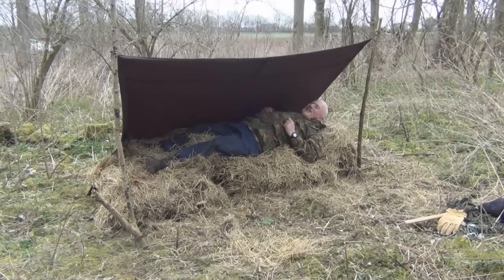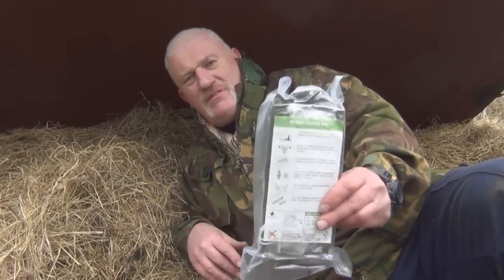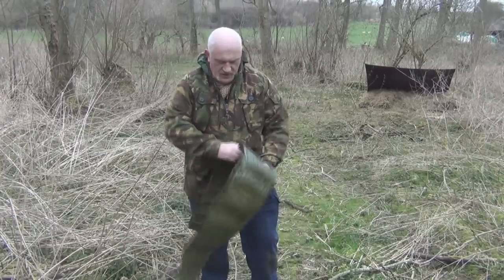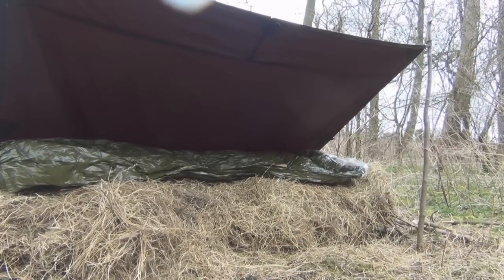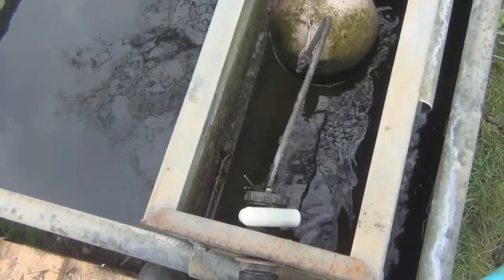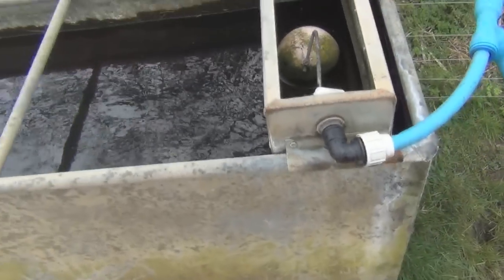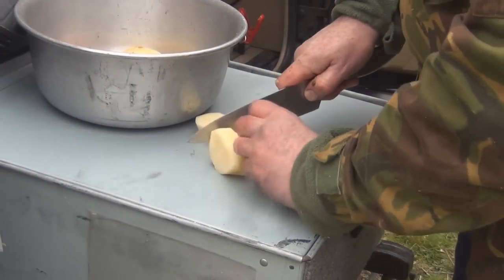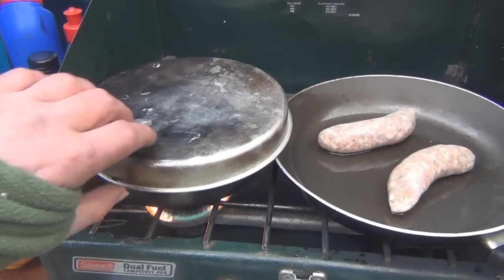Bush Craft Bed Pt2 + Blizzard Bag Test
I Have 8 for sale they are £29.00 Delivered to any UK post Code
Sales Via Pay-pal Friends + Family at